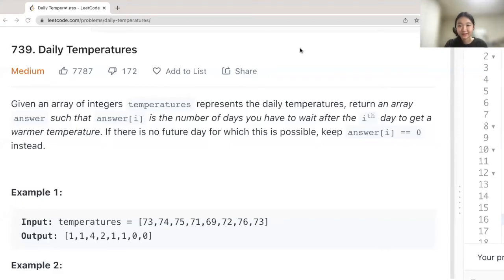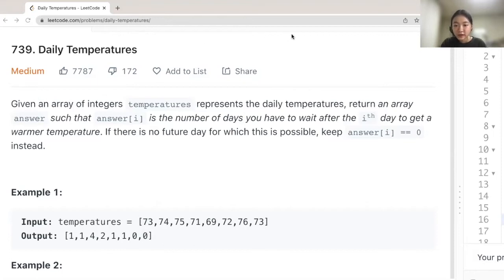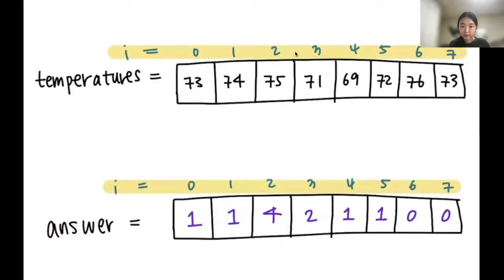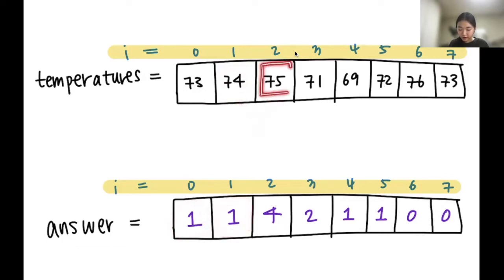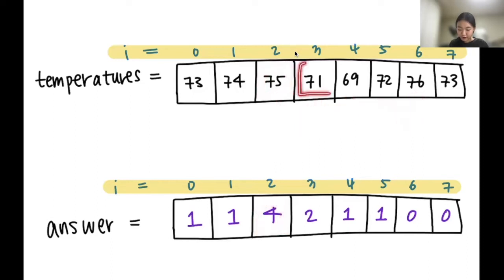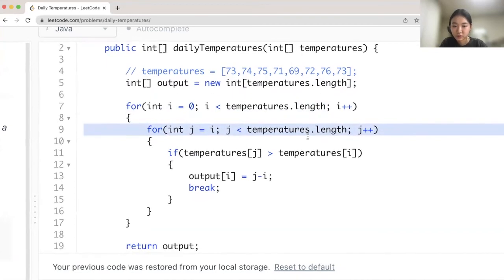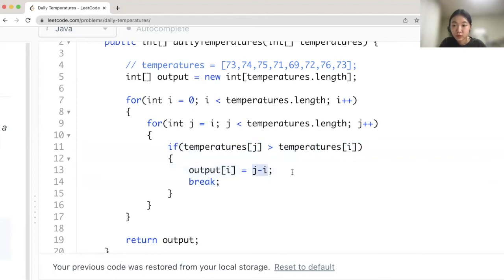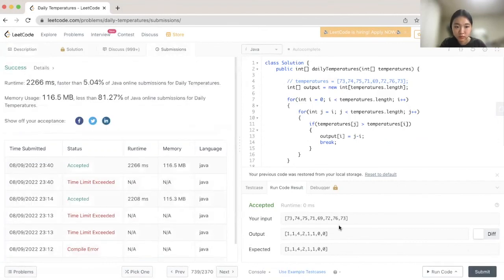Daily Temperature Problem Explained | Leet Code #739 | Java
At 3:58 , I meant to say j-i, not j-1.

0:00 Problem Explanation
00:48 Visual Representation
2:49 Code Explanation